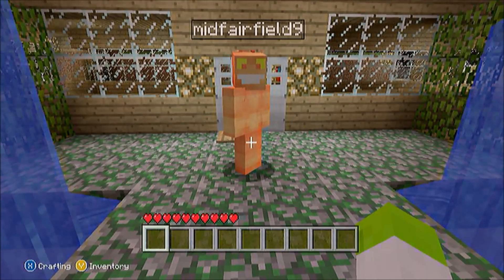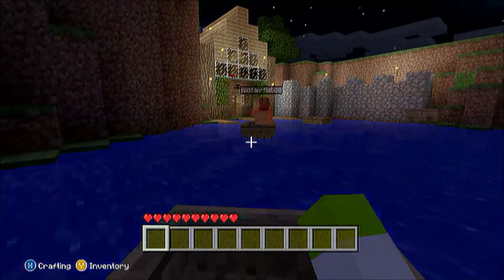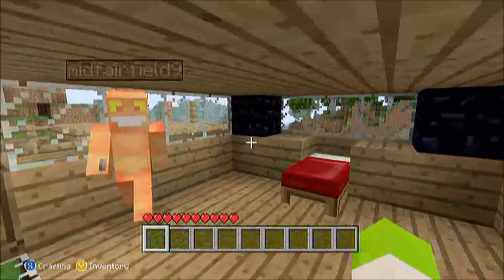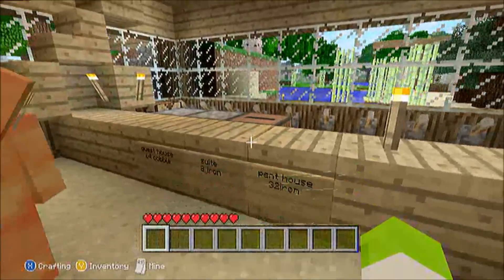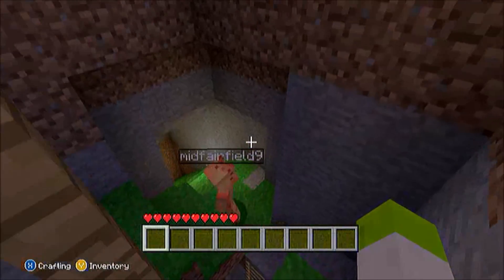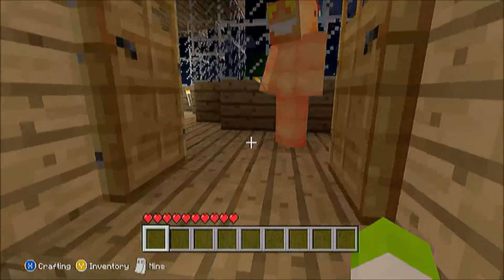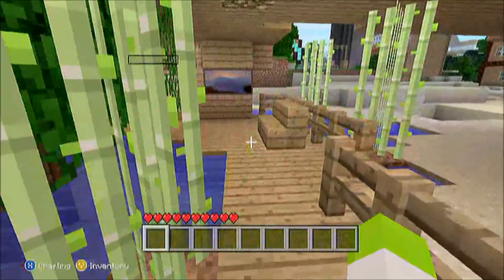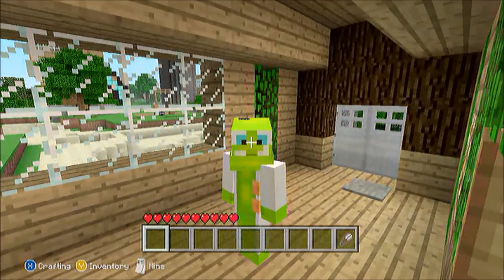Minecraft Tour's midfairfield world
hello everyone today im showing you my friend midfairfield's worlds, Honestly i really enjoyed it and hope you guys will too. like always please like, comment, subcribe if you enjoy the series.
If you wish to join his world please send him a messege/ gt midfairfield(he got everything legitly)